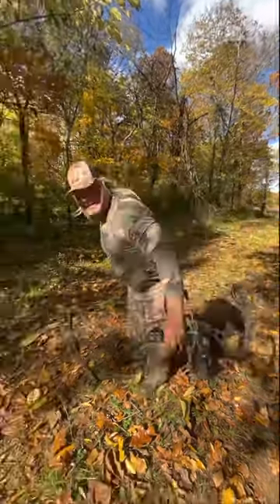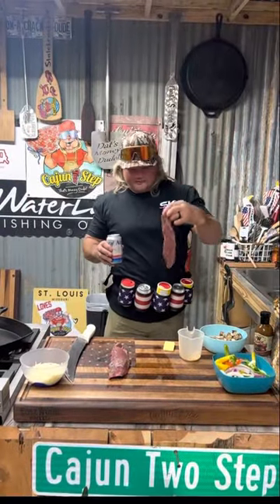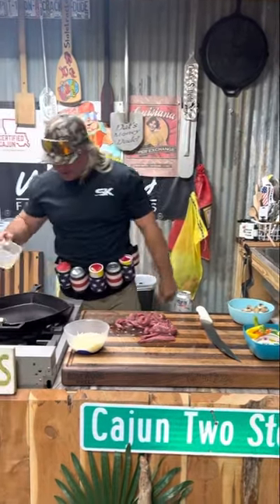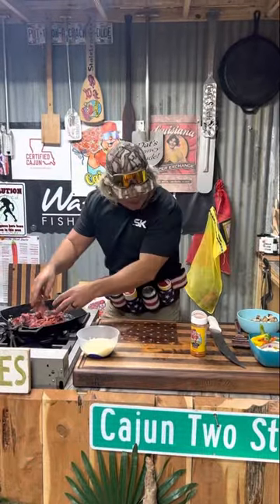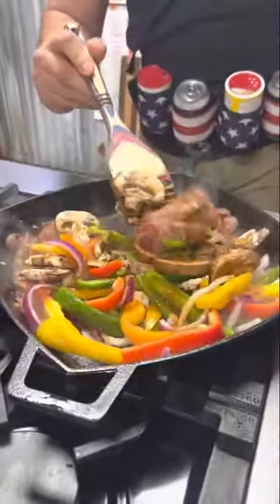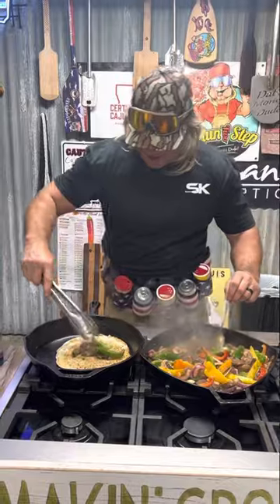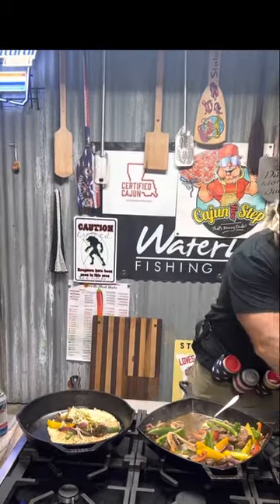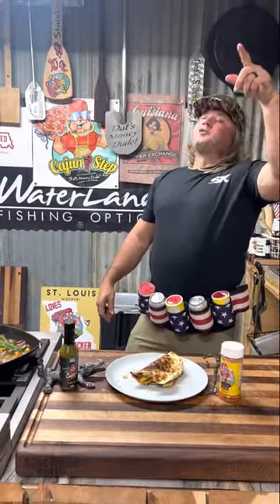Deer meat fajitas!!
Time to get of the house and go make memories!!! Deer meat is what's on the table a lot at our house!! Hope you enjoy!!!